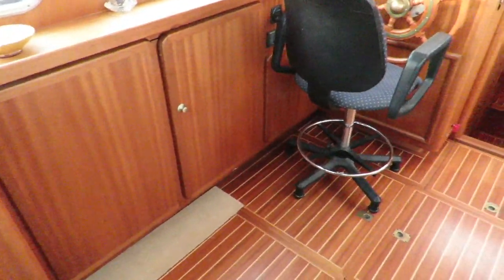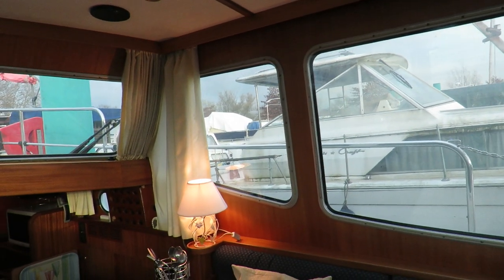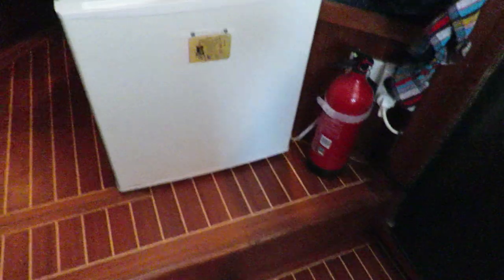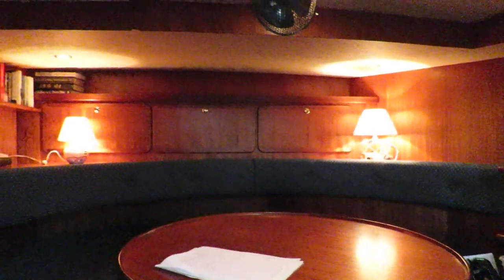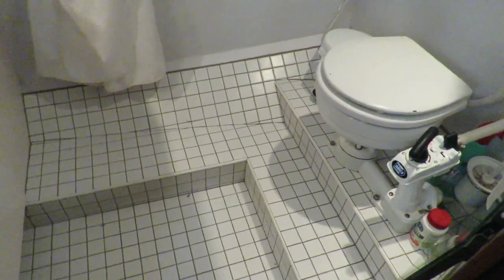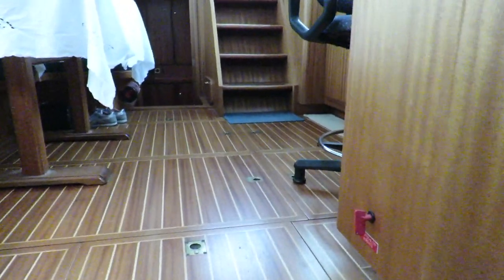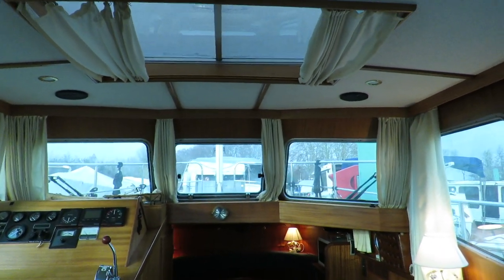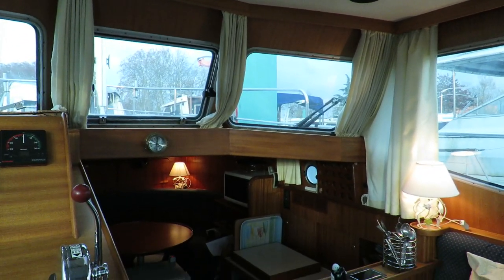Linssen 320 AC DUTCH STURDY live aboard river cruiser - Boatshed - Boat Ref#256233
Linssen 320 AC DUTCH STURDY live aboard river cruiser for sale with Boatshed Bourgogne Photos and video taken by Boatshed Bourgogne